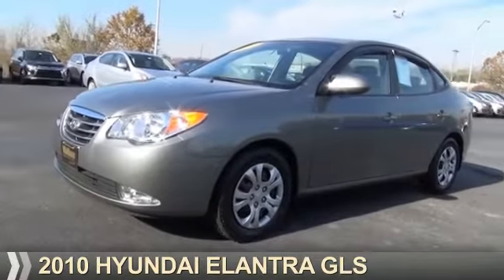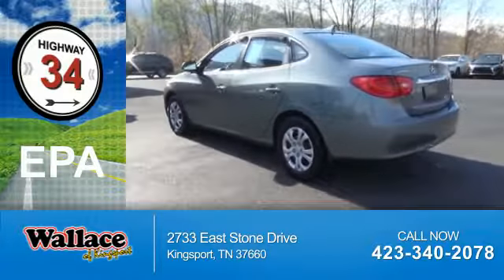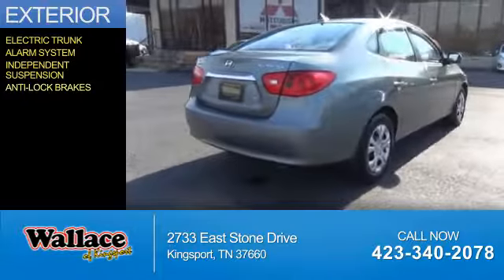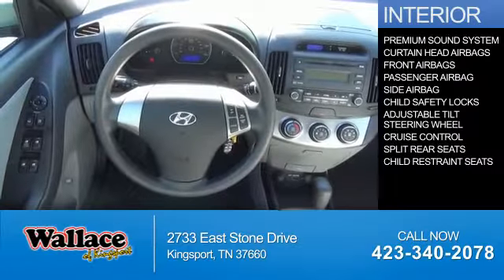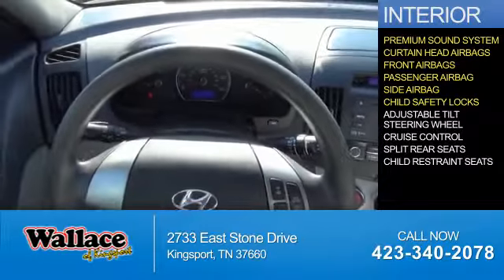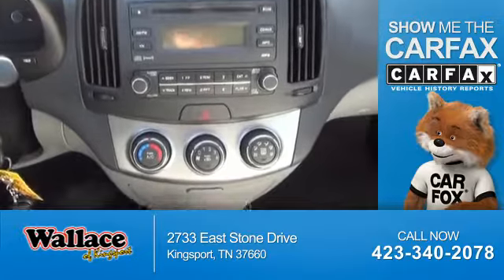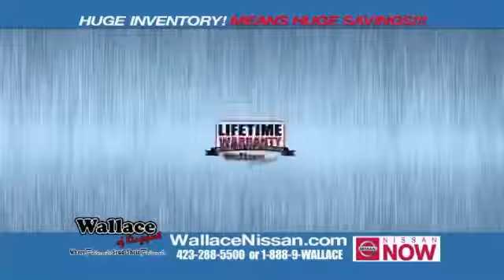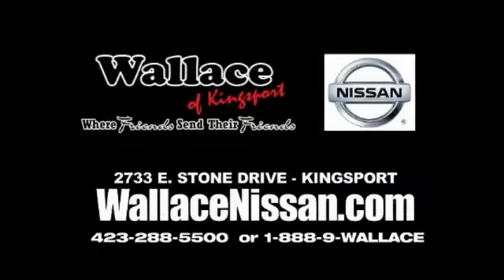2010 Hyundai Elantra M2936A - Kingsport TN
Phone:
Year: 2010
Make: Hyundai
Model: Elantra
Trim: GLS
Engine: 2.0 liter 4 Cylindercylinder FWD
Transmission: 4-Speed Automatic
Color: Gray
Mileage: 46110
Address:
VIN:KMHDU4AD5AU983391